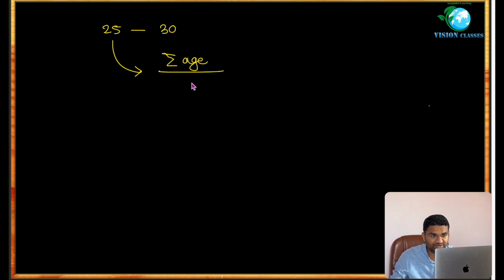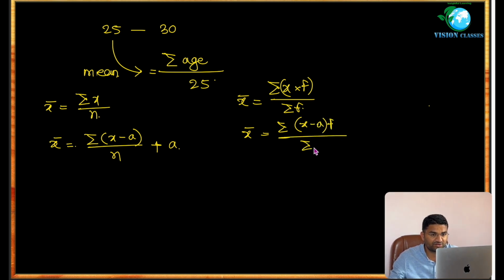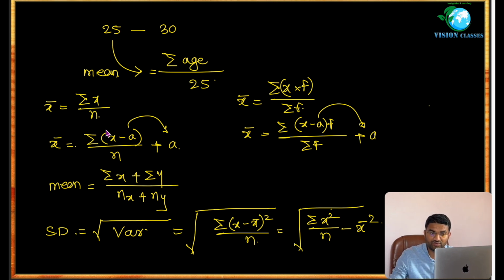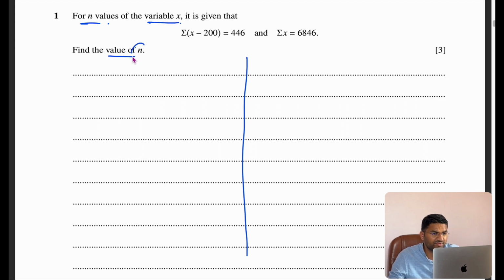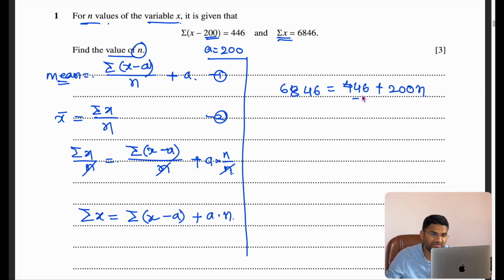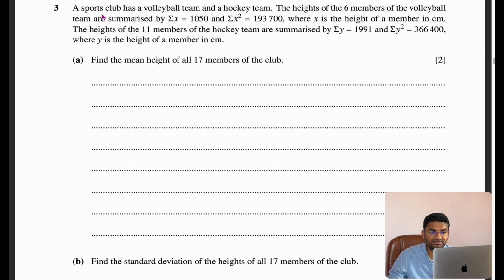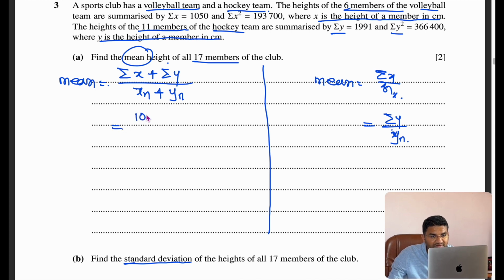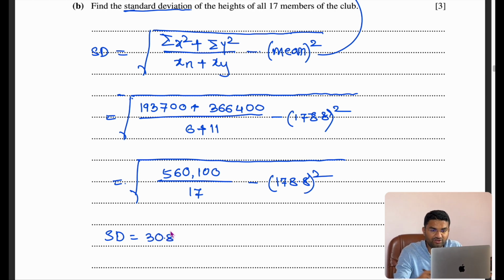Mean, Standard Deviation | Past paper question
This video discusses about mean, Standard Deviation concepts & past paper question of ProbabilityandStatistics1

igcsemaths Past paper questions